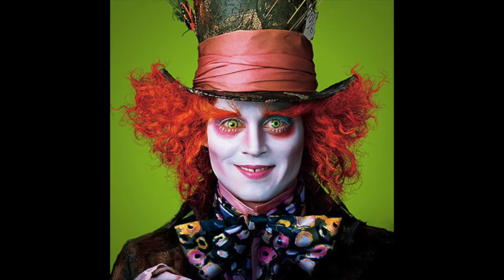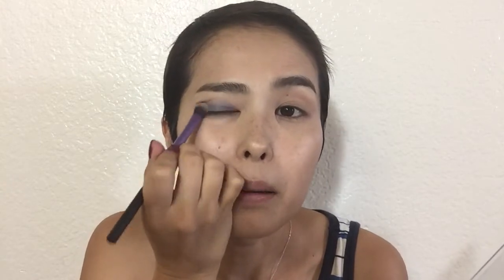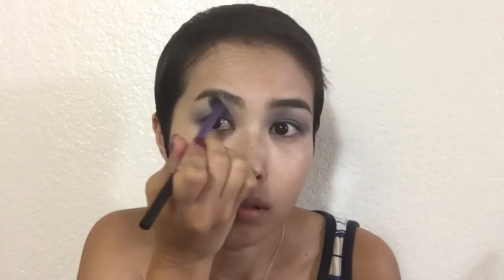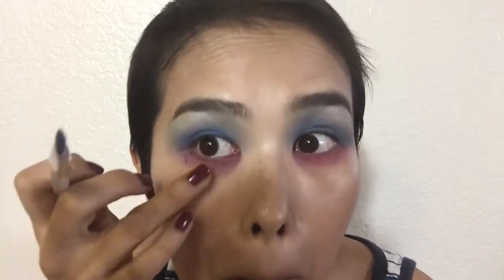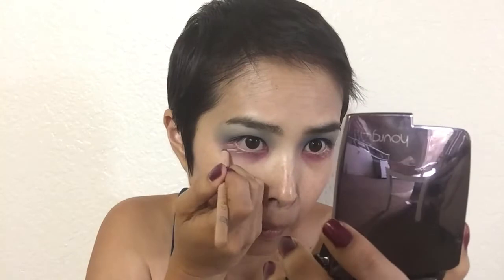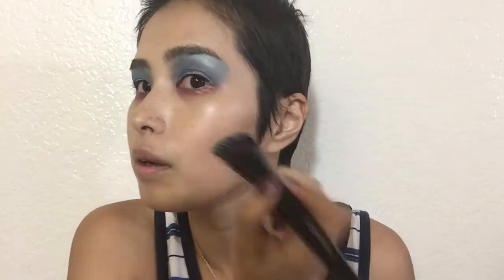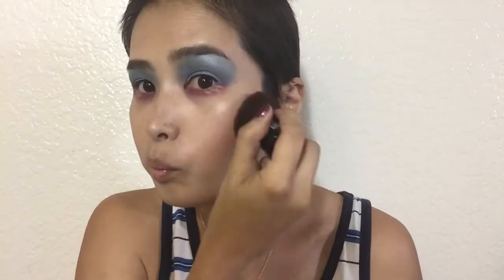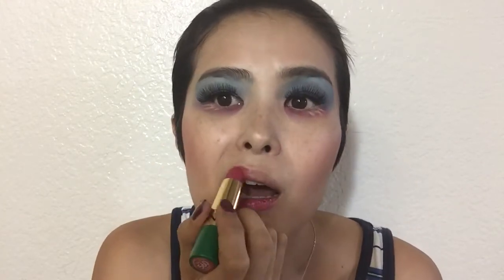Get Ready With Kim | Mad Hatter | Using Wet and Wild Poster Child Palette